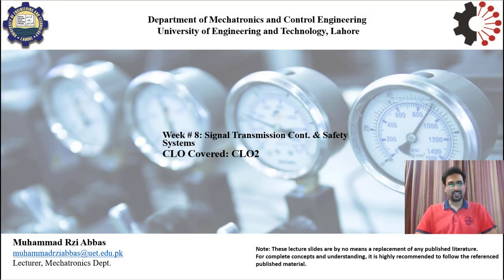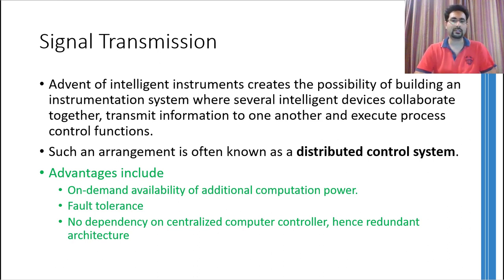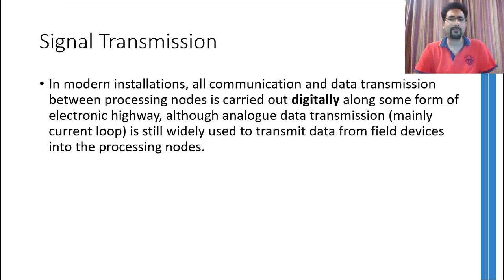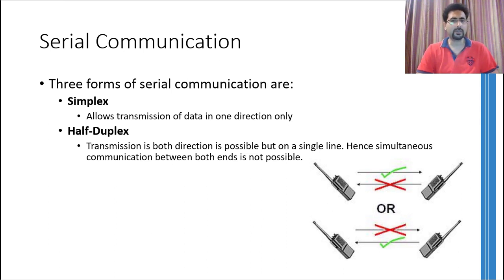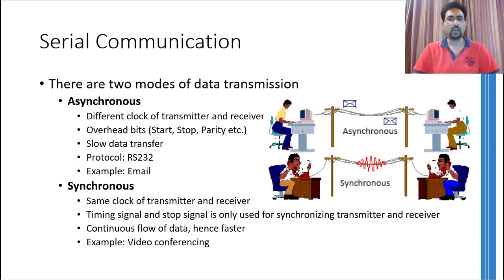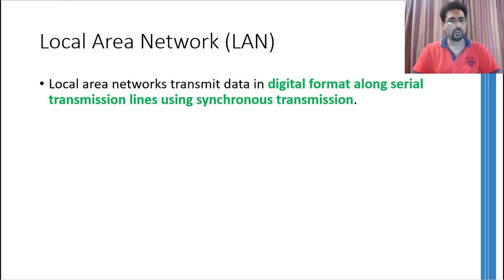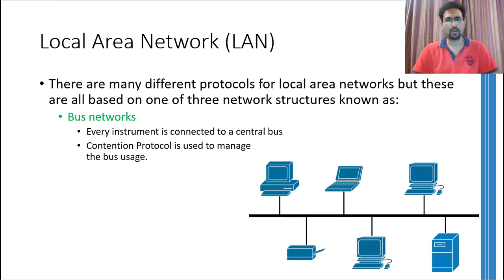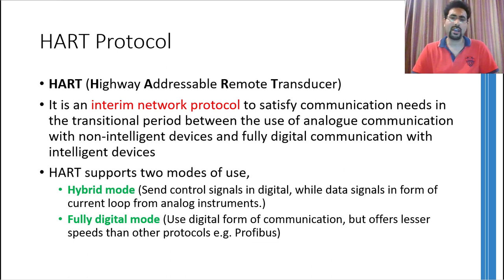Lecture 8 Transmission Networks | LAN and Fieldbuses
The video talks about types of transmission networks usually employed in industrial setups to route the signals. Moreover, how LAN networks are employed and what are Fieldbuses is also discussed in the video.